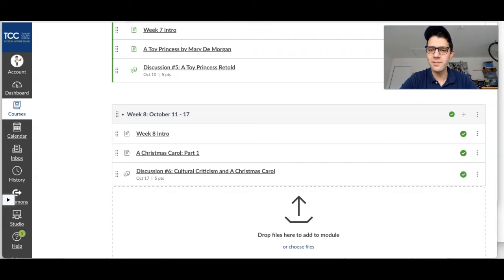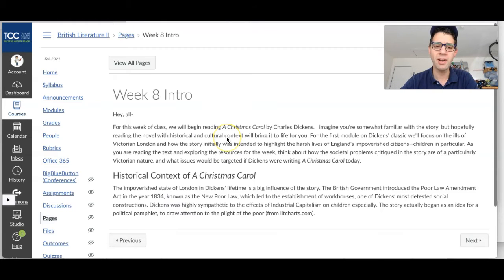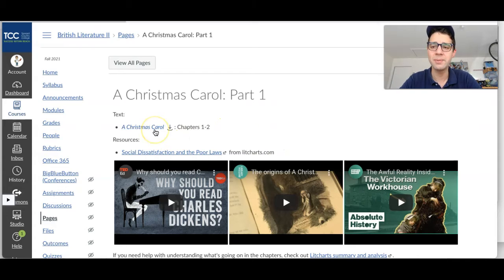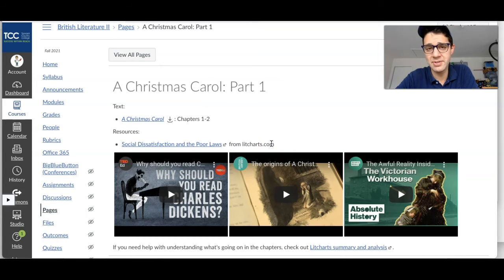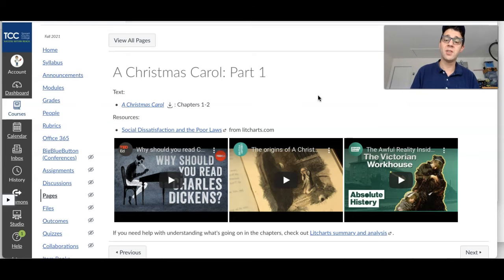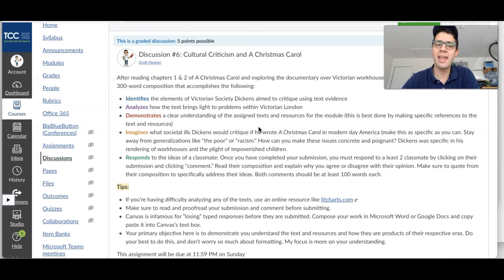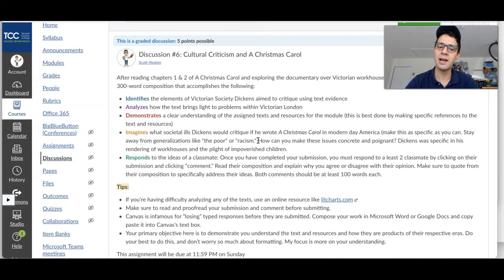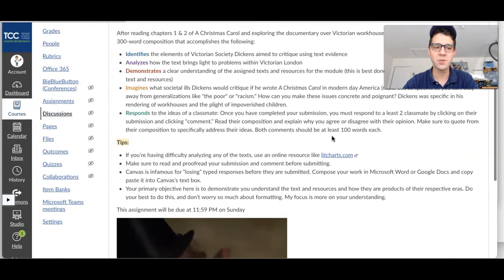Week 8 Audible Brit Lit 2